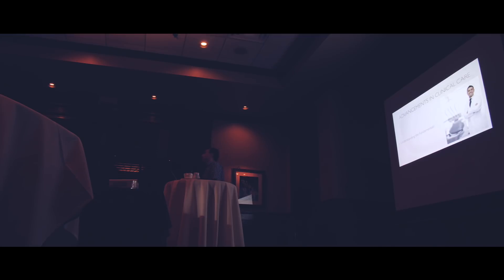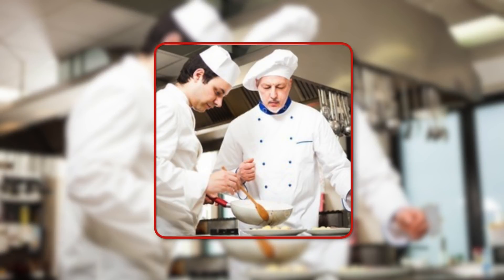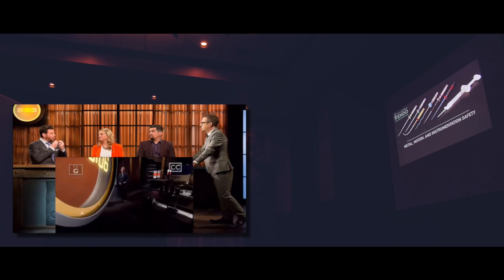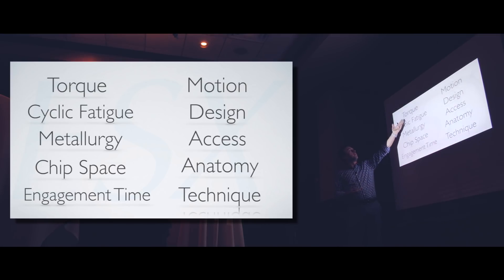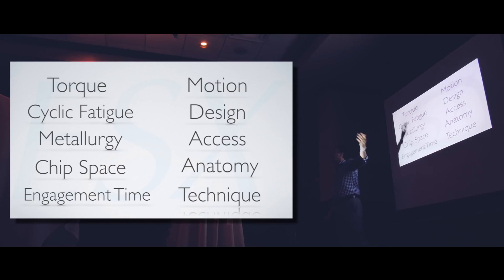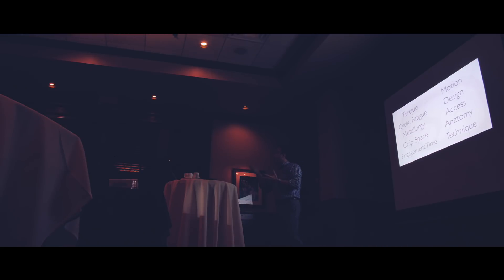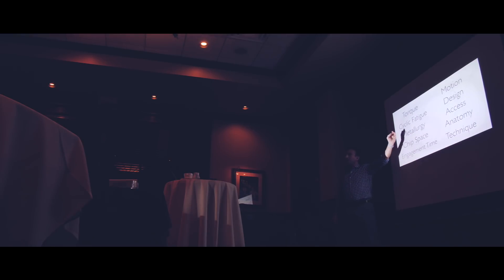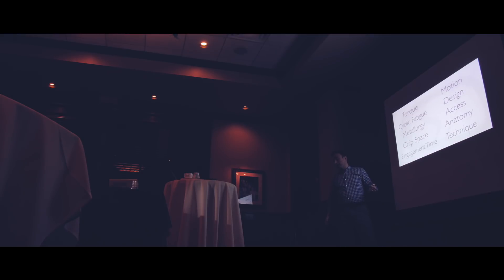Post op pain questions and Presentation Excerpt on Instrument design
An excerpt from a recent presentation on EndoSequence Blend and file design and some answers to questions on Post Op pain.
You can watch this and other videos on the RWE Website.